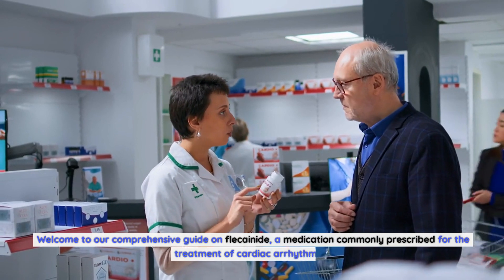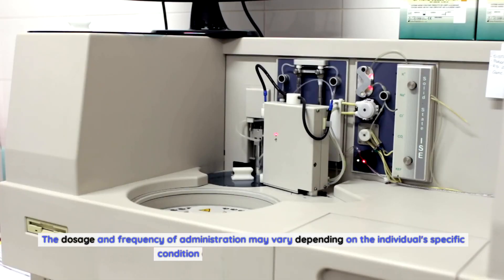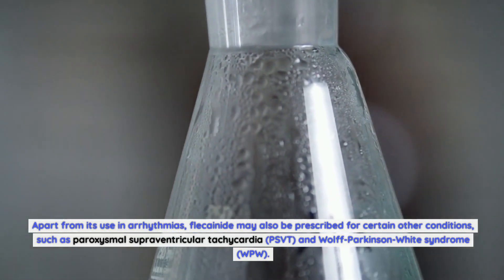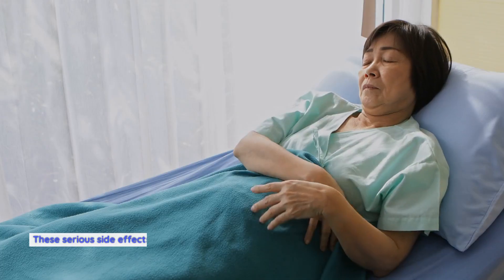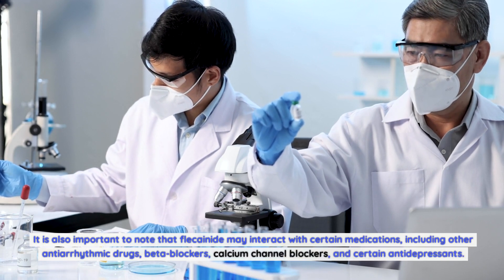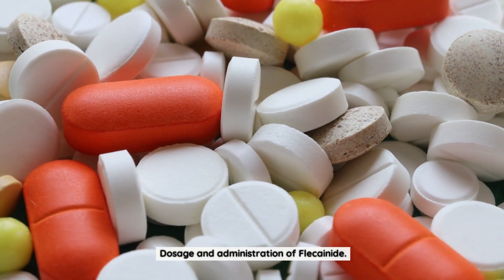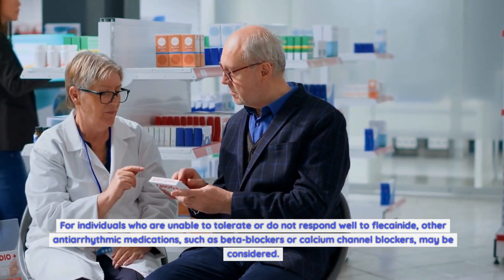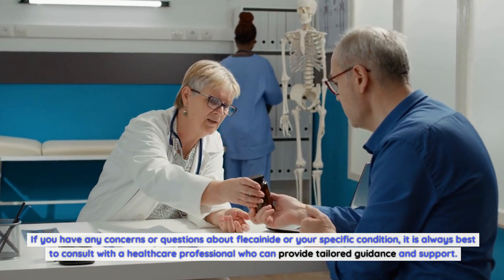Flecainide: Mechanism of action, Uses, Dosage and Side Effects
What is Flecainide?.
Flecainide is an antiarrhythmic medication that belongs to the class of drugs known as sodium channel blockers. It is primarily used to restore and maintain normal heart rhythm in patients with certain types of arrhythmias, such as atrial fibrillation or ventricular tachycardia. By blocking the flow of sodium ions into the heart cells, flecainide helps to stabilize the electrical signals in the heart, preventing abnormal rhythms and promoting a regular heartbeat.
Flecainide is available in different forms, including tablet and extended-release capsule. The tablet form is usually taken multiple times a day, while the extended-release capsule is taken once or twice daily. The dosage and frequency of administration may vary depending on the individual's specific condition and response to the medication. It is important to follow the prescribed instructions and consult with a healthcare professional for proper guidance.
How does Flecainide work?.
Flecainide works by inhibiting the flow of sodium ions into the cardiac cells, thereby slowing down the electrical impulses in the heart. This action helps to restore and maintain a normal heart rhythm. By blocking the sodium channels, flecainide reduces the excitability of the heart cells and prevents the rapid firing of electrical signals that can lead to arrhythmias.
It is worth noting that flecainide has a higher affinity for the open or inactivated sodium channels, meaning it has a stronger effect on the cardiac cells during abnormal rhythms. This targeted mechanism of action allows flecainide to selectively suppress arrhythmias while minimizing its impact on the normal electrical activity of the heart.
Uses of Flecainide.
Flecainide is primarily prescribed for the management of cardiac arrhythmias, specifically atrial fibrillation and ventricular tachycardia. Atrial fibrillation is a condition characterized by irregular and rapid heartbeat originating from the atria, while ventricular tachycardia involves a rapid heart rate originating from the ventricles. Flecainide helps to restore and maintain a normal heart rhythm in these conditions, improving symptoms and reducing the risk of complications.
Apart from its use in arrhythmias, flecainide may also be prescribed for certain other conditions, such as paroxysmal supraventricular tachycardia (PSVT) and Wolff-Parkinson-White syndrome (WPW). PSVT is a type of arrhythmia that originates above the ventricles, while WPW syndrome is a congenital condition characterized by an abnormal electrical pathway in the heart. In these cases, flecainide can be used to regulate heart rhythm and prevent episodes of rapid heartbeat.
It is important to note that flecainide should only be used under the guidance of a healthcare professional, as its use requires careful monitoring and adjustment of dosage based on individual response and tolerance.
Common side effects of Flecainide.
Like any medication, flecainide can cause certain side effects. These side effects are usually mild and transient, resolving on their own as the body adjusts to the medication. Common side effects of flecainide may include dizziness, headache, nausea, vomiting, fatigue, and blurred vision. These effects are generally well-tolerated and do not require immediate medical attention. However, if these side effects persist or worsen, it is important to inform your healthcare provider.
It is worth noting that individual response to flecainide may vary, and not everyone will experience the same side effects. Some individuals may tolerate the medication well and have minimal or no side effects, while others may experience more pronounced symptoms. It is important to communicate any changes or concerns to your healthcare provider, as they can provide guidance and make adjustments to your treatment plan if necessary.
Serious side effects of Flecainide.
While rare, flecainide can potentially cause serious side effects that require immediate medical attention. These serious side effects may include severe dizziness, fainting, chest pain, shortness of breath, irregular heartbeat, or new or worsened arrhythmias. These symptoms may indicate a serious reaction to the medication and should not be ignored. If you experience any of these symptoms, it is important to seek medical help immediately or call emergency services.